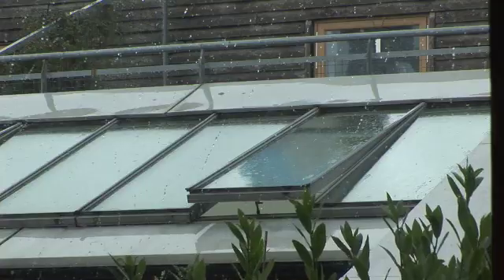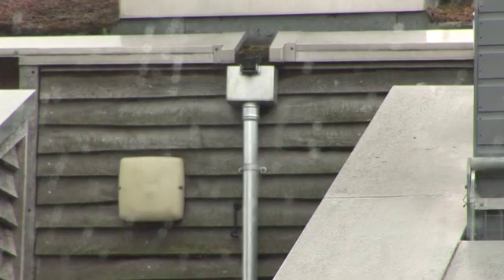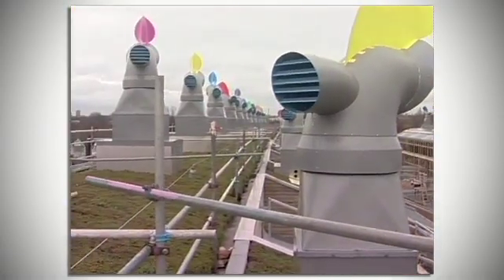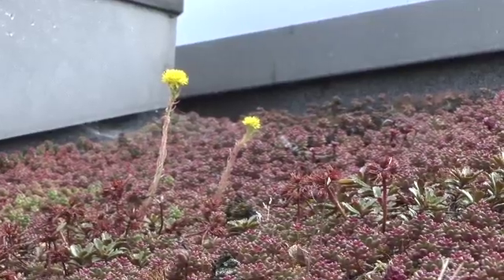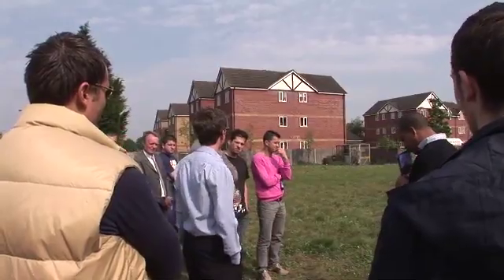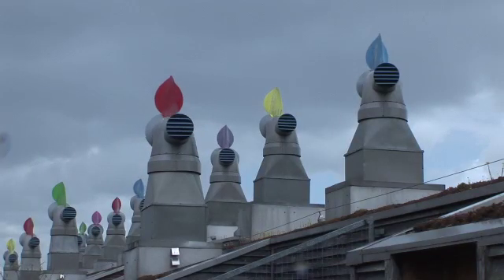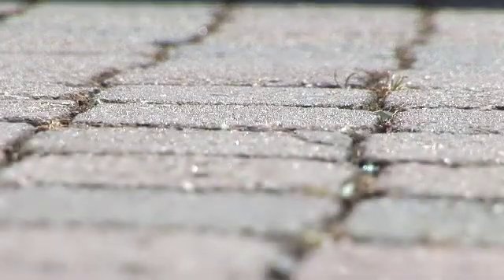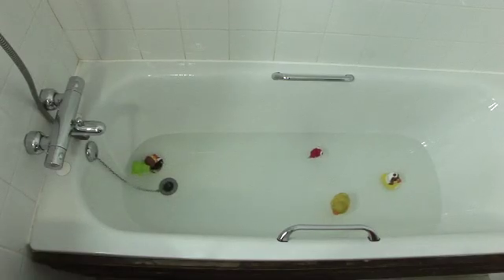4 of 6: BedZED - Sustainable water management and biodiversity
Bioreegional and the BedZED partners discuss sustainable water management and biodiversity at the ground breaking eco-village in south London.

The sustainable urban drainage system reduces on site flooding and includes permeable paving, green roofs and a soakaway ditch. The on-site Mebrane Bioreactor recycles grey and black water to be used again for flushing the toilets.